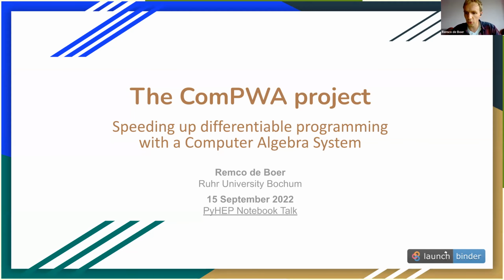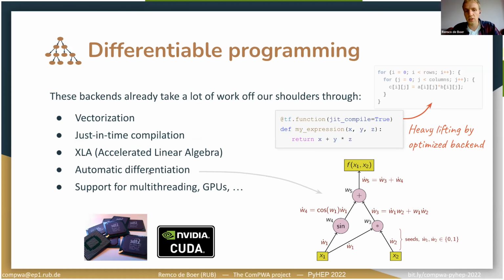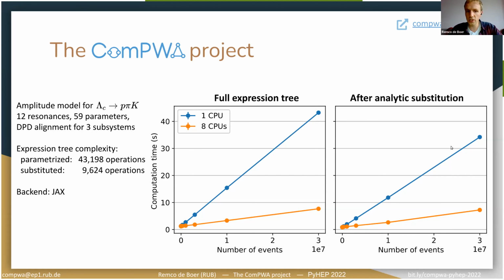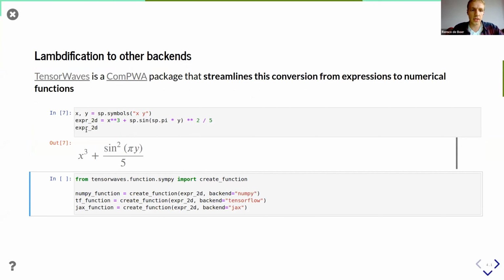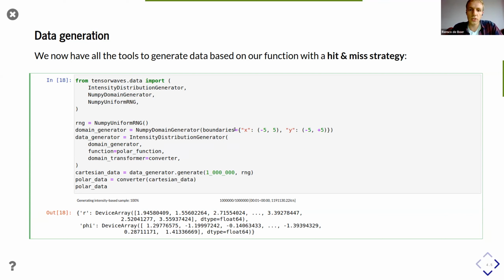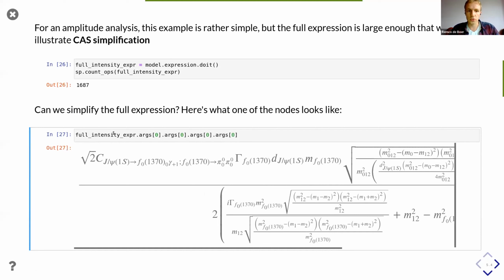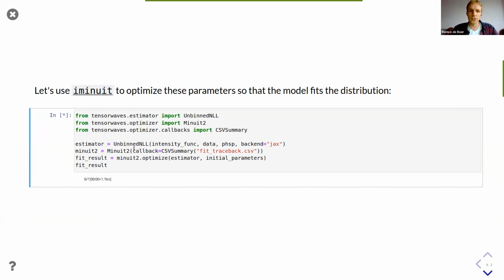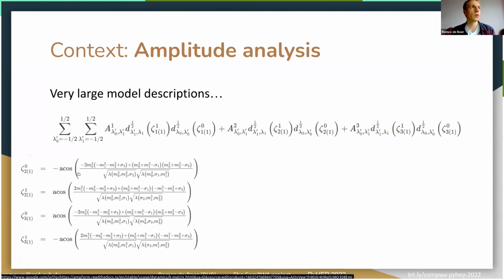PyHEP2022 Speeding up differentiable programming with a Computer Algebra System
In the ideal world, we describe our models with recognizable mathematical expressions and directly fit those models to large data samples with high performance. It turns out that this can be done by formulating our models with SymPy (a Computer Algebra System) and using its symbolic expression trees as template to computational back-ends like JAX and TensorFlow. The CAS can in fact further simplify the expression tree, which results in speed-ups in the numerical back-end.

In this talk, we have a look at amplitude analysis as a case study and use the Python libraries of the ComPWA project to formulate and fit large expressions to unbinned, multidimensional data sets.

Speaker: Mr Remco de Boer (Ruhr University Bochum)